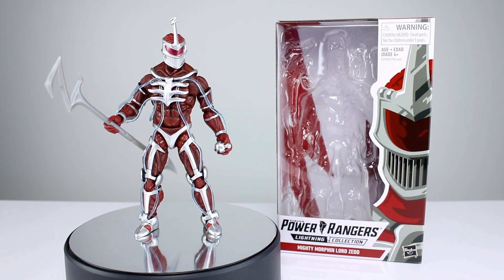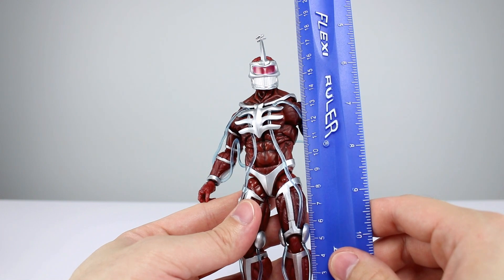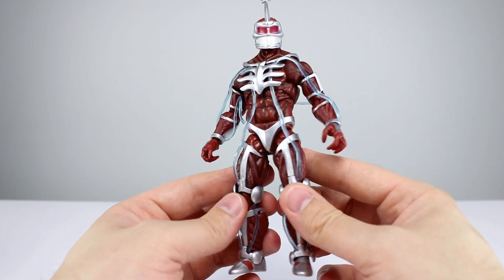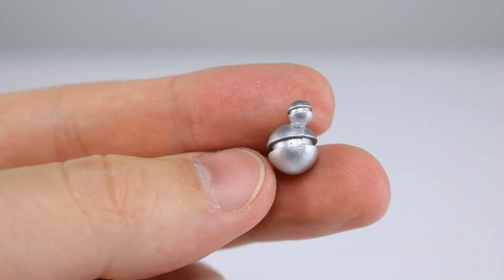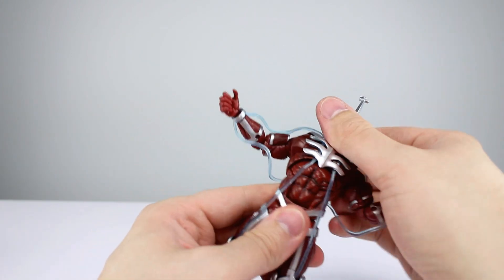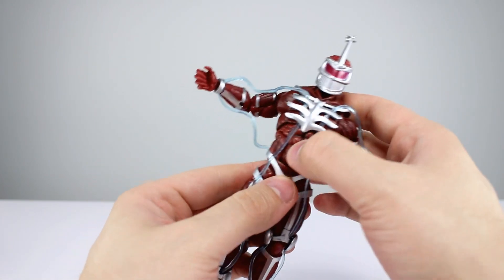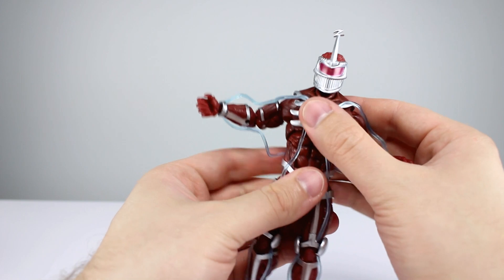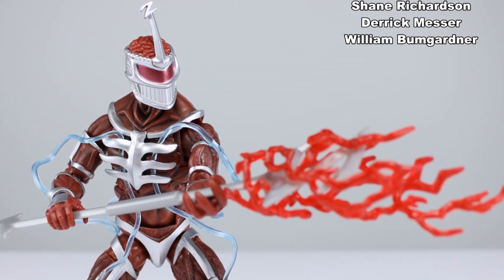Lightning Collection LORD ZEDD Mighty Morphin' Power Rangers Action Figure Review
When news of Hasbro's acquisition of the Power Rangers license started to get out, many people were concerned.  With a challenging first wave of figures, can they prove to fans that they will do the legendary pop-culture franchise justice?